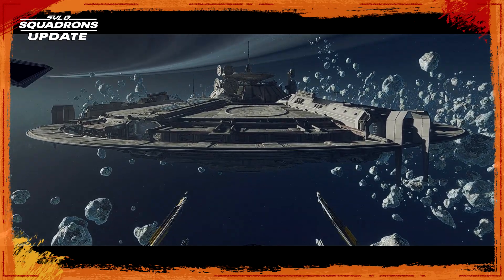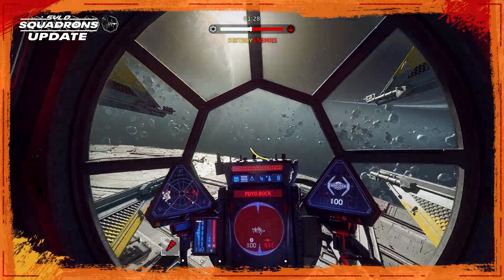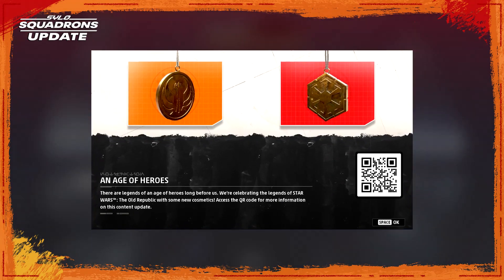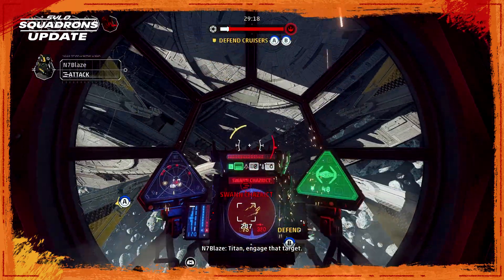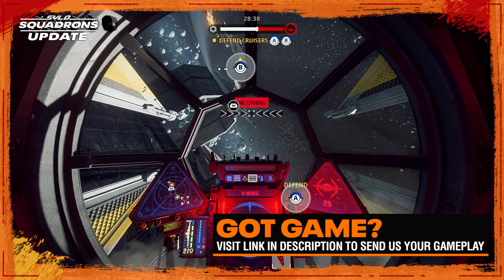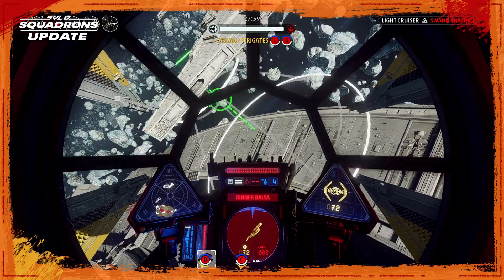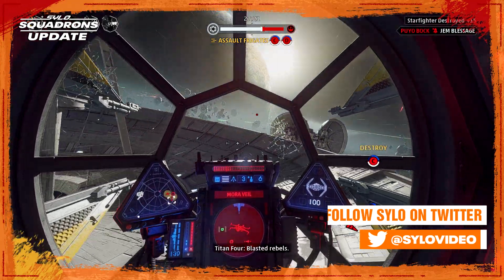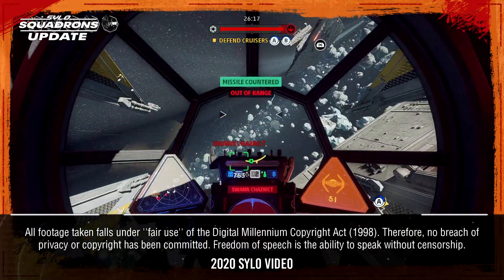Squadrons Update | TIE Defender NERF + Dead Drifting Fix + Update 4.2 Notes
Motive dropped a brand new patch for the start of 2021 that along with some small changes, also not only fixed the dreaded 'Dead Drifting' exploit, but also ended up nerfing the Tie Defender as well. In this Star Wars: Squadrons update video, we take a look at the latest patch notes in detail.

SYLO - Star Wars is a Star Wars channel on YouTube, focusing on all things Entertainment and Gaming in the world of Star Wars.  Have questions, or suggestions?